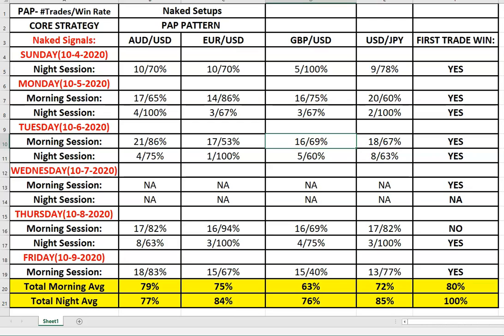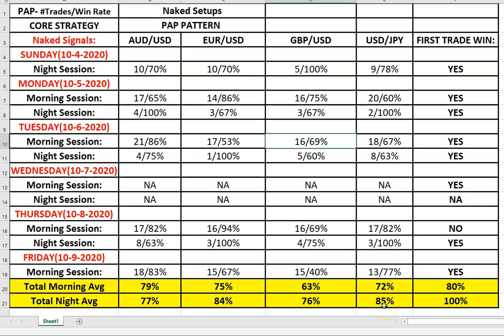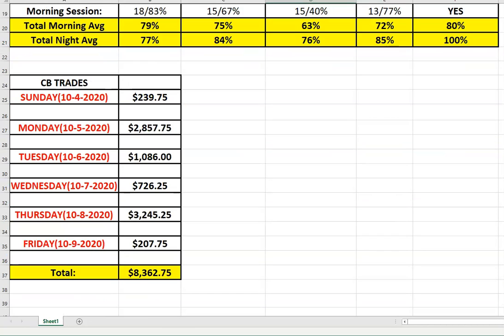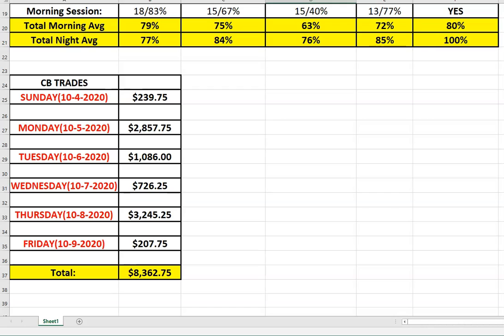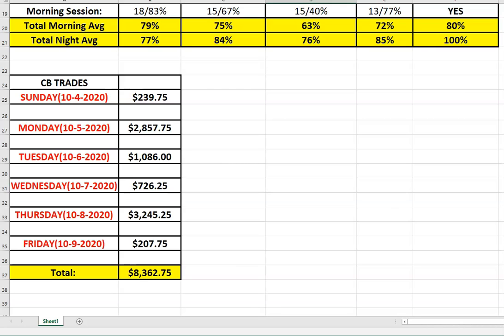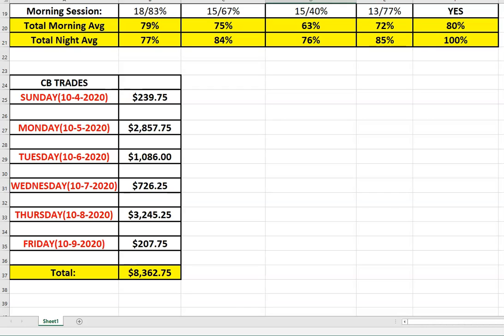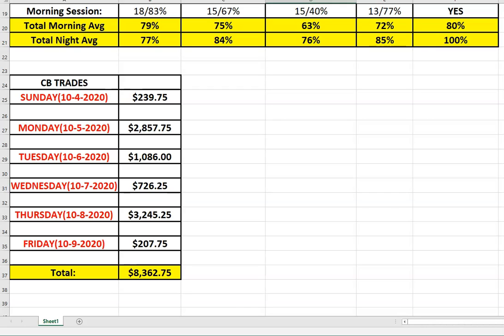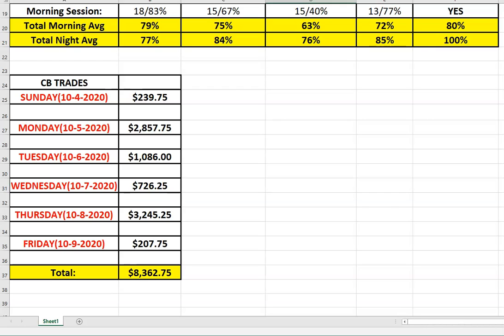WEEKLY RECAP 10-9-2020 | CRYSTAL BALL TRADING $8,362.75!